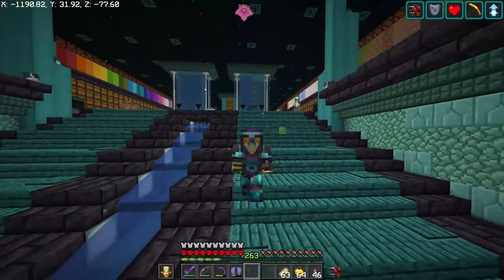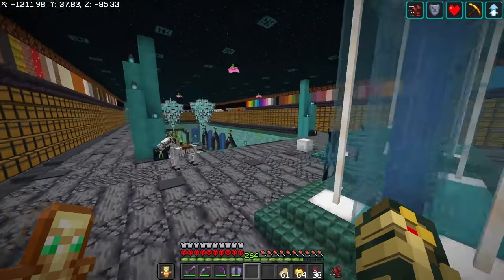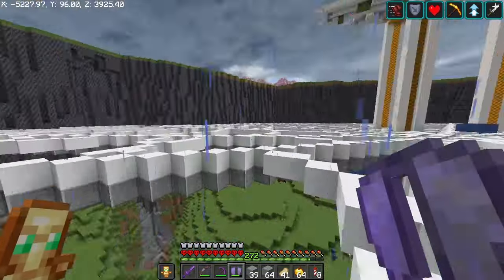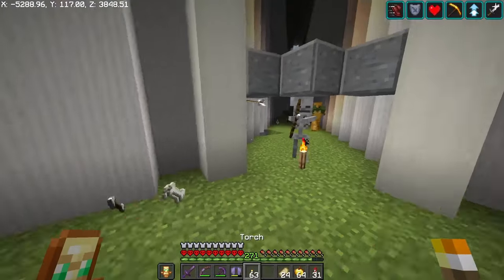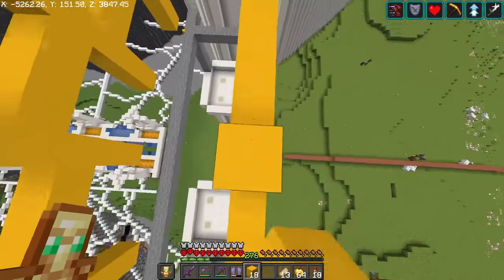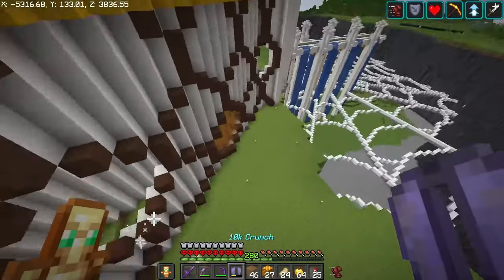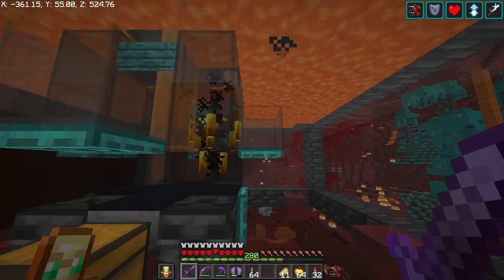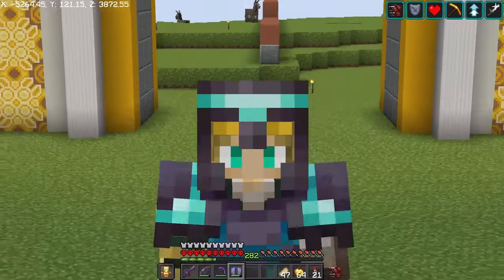I Build the Most EXPENSIVE Castle in Hardcore Minecraft!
Building the most expensive castle in Minecraft Hardcore!
This build consists of some of the most expensive blocks in the game and its only just starting!
Watch me take on and teach you all how i build these mega builds without litematica and free hand live in front of a live Twitch audience.

This is the first official release of this new style of recording that i am starting! let me know your feed back moving forward and leave a like on the video if you enjoy!

Episode 2

For those looking to watch the live streams over on Twitch i am live DAILY at 12 PST